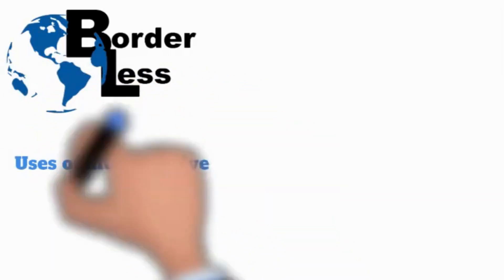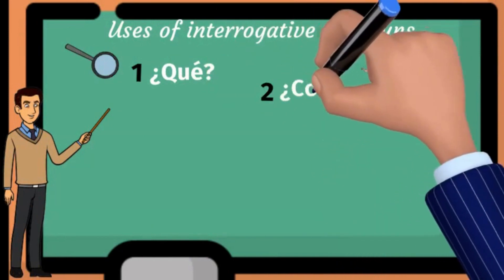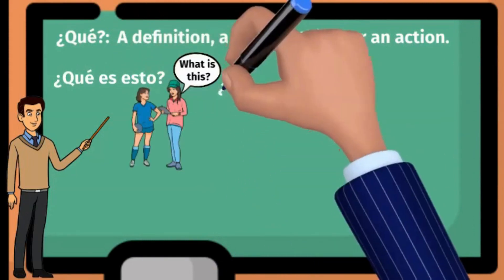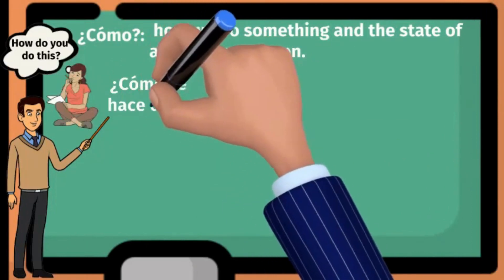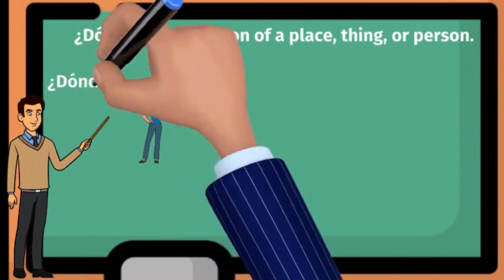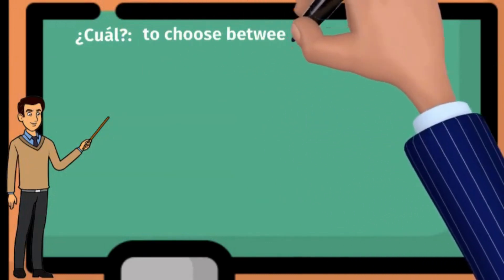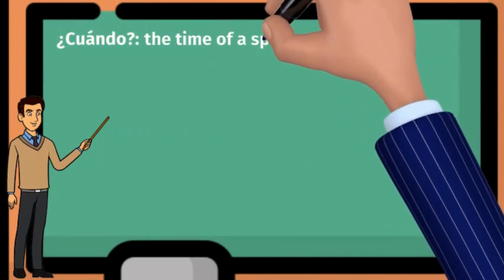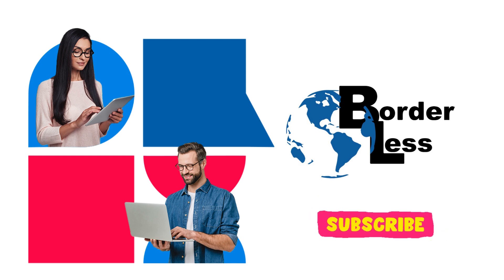Interrogative Pronouns📝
Welcome to our new grammar section! Let's begin this exciting chapter with the most used interrogative pronouns. Do you know how to use them correctly? This video can help you a lot to solve any doubt🙏

Remember that our first class is FREE if you want to learn more about our school and teaching method.